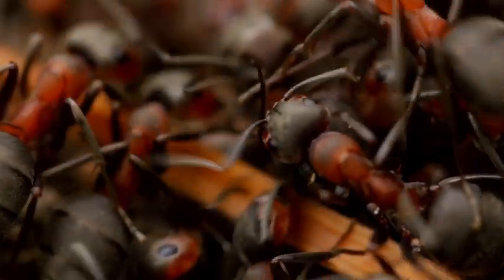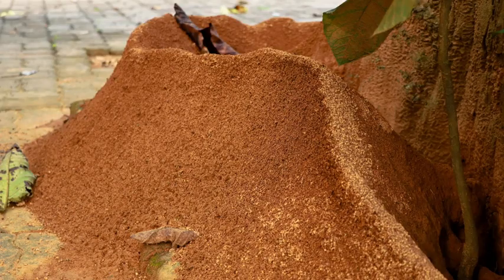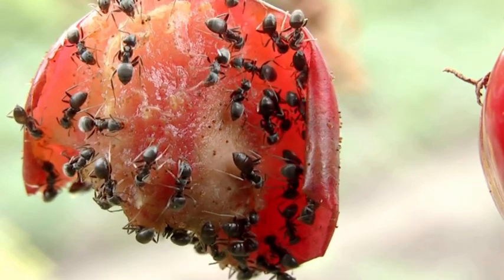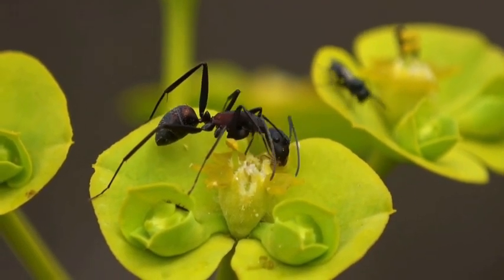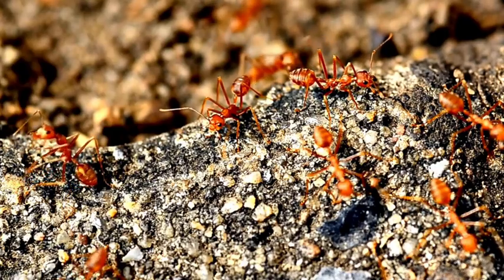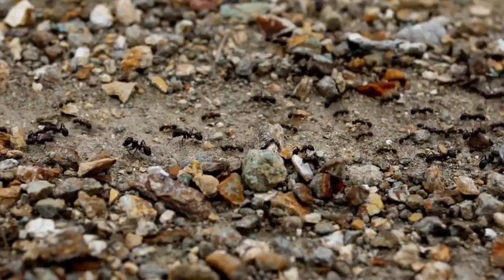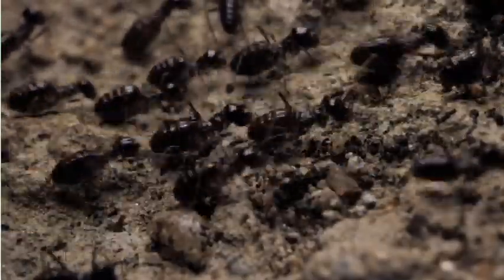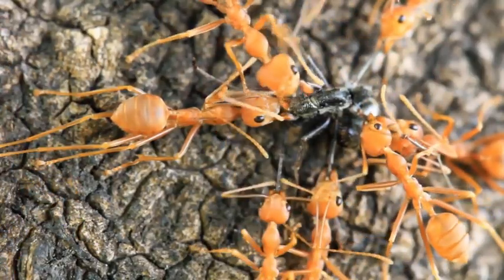"Ant-tastic Adventures: Unveiling the Secret Lives of Ants for Kids"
Join us on an exciting journey as we delve deep into the world of ants.

 Discover their intricate underground homes, diverse diets, and their remarkable ways of communication.

Learn about the lifecycle of these tiny marvels!

Explore the incredible world of ants with our engaging
AMAZING ANTS WORKSHEETS!🐜

Learn about their habitat, behavior, and more through fun activities.

1) Amazing Ants Quiz: Test your ant knowledge with our interactive quiz! Discover just how much you know about these tiny marvels by answering questions about their habits, communication, and lifecycle.

2) Fun Ant Facts: Did you know ants can lift objects 50 times their weight? Explore more fun ant facts on our worksheets and be amazed by the remarkable world of ants.

3) Ants Coloring Worksheet:
Get creative and add some color to the ant world! Download our coloring worksheet and bring these industrious insects to life with your favorite shades.

Link to Amazing Ants Quiz

Link to Amazing Ants Worksheets

Join the ant adventure today by downloading these worksheets and have a blast while learning about these amazing Creatures ...

Go over  to our NATURE ADVENTURES Playlist for other great videos in this Series...

ALSO CHECK OUT OTHER GREAT VIDEOS